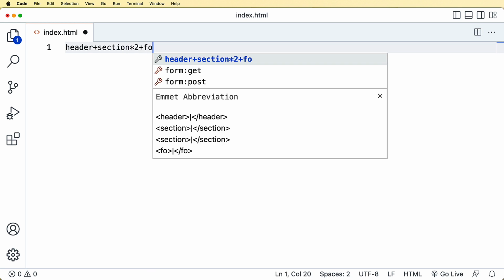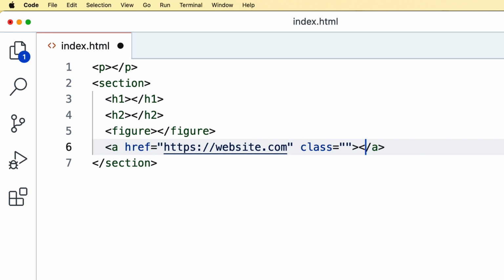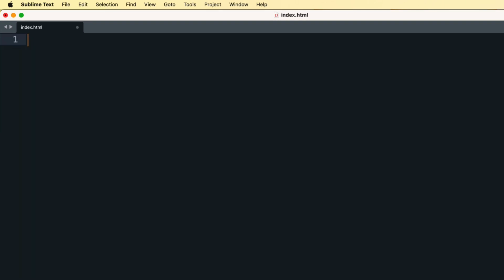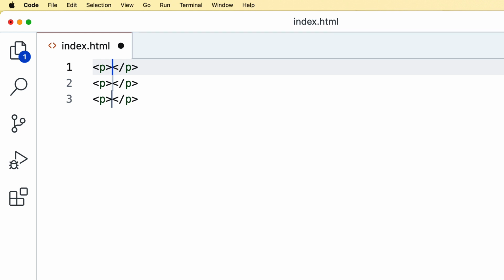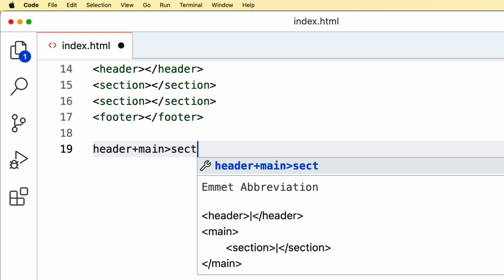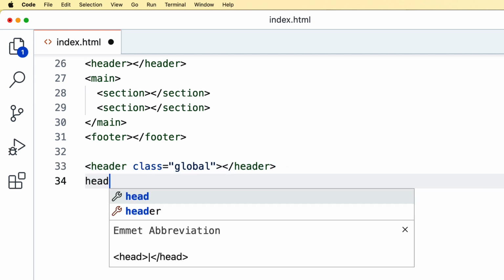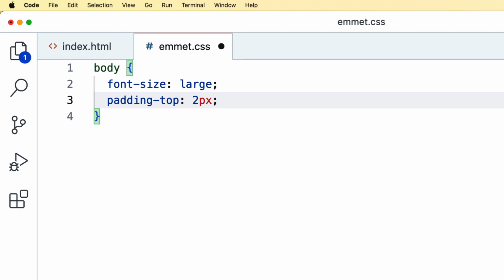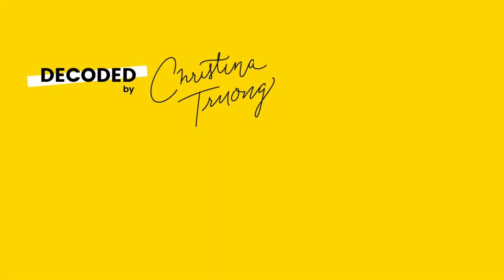How to use Emmet and VS Code to write HTML and CSS faster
Learn how to use Emmet to streamline the process of writing HTML and CSS using different operators to create nested and sibling HTML elements, and how to specify CSS properties and values using an abbreviated syntax. Click “show more” for more information.

Emmet is integrated into VS Code but a plugin can be added to various other text editors. Overall, Emmet can help you write your code faster and is a useful tool for improving your workflow and increasing your productivity.

Grab my 11-page CSS Selectors Reference Guide (PDF), grab some CSS merch or contribute to my coffee fund!

If you're looking to start a career in web development or refresh your knowledge, check out my courses. Many offer free access!